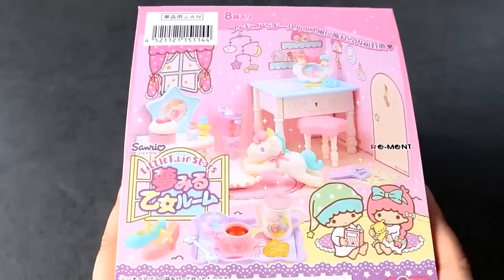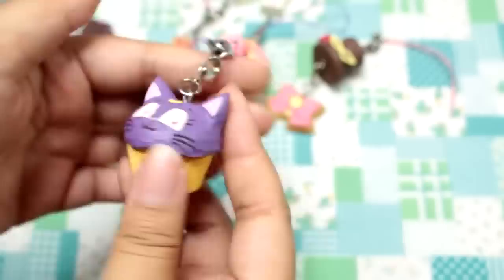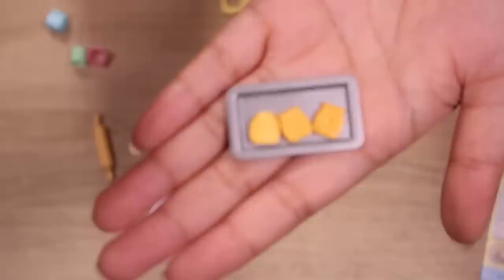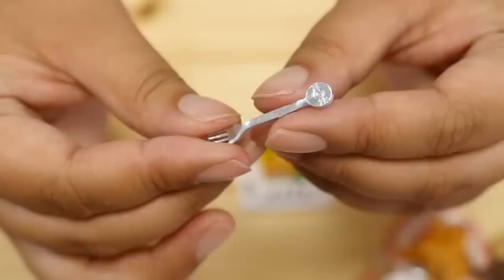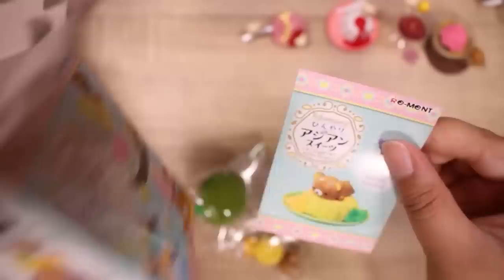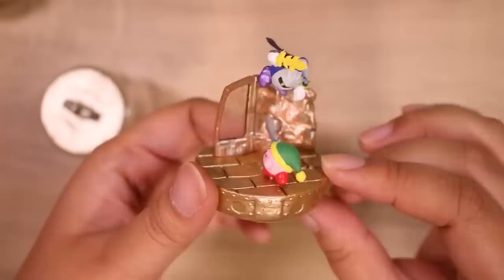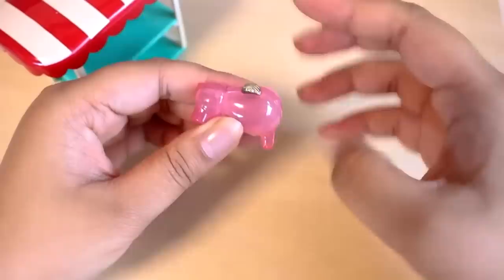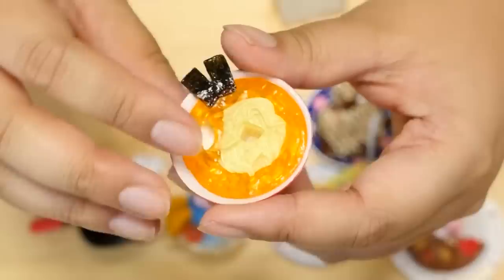Opening 85+ Blind Boxes | 11 FULL SETS of RE-MENTS | Rilakkuma | Little Twin Stars | Pokemon